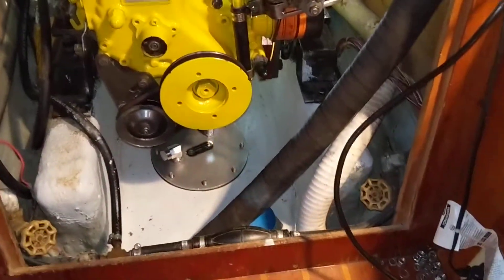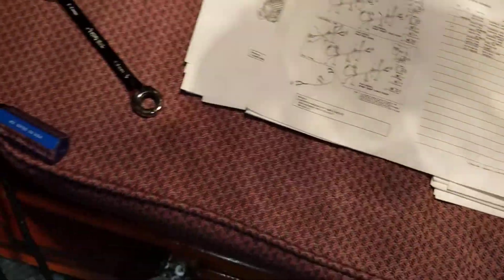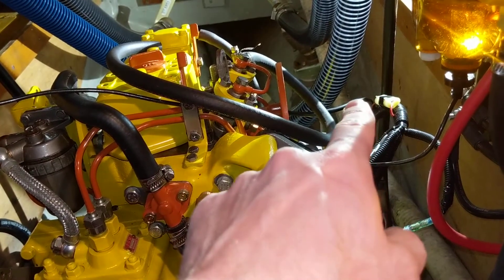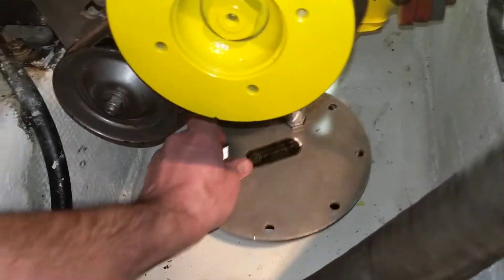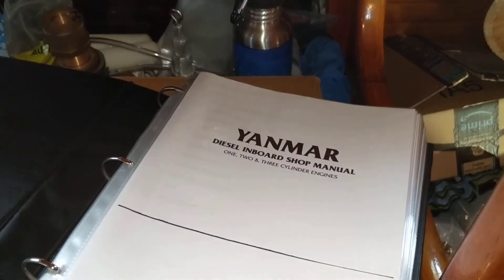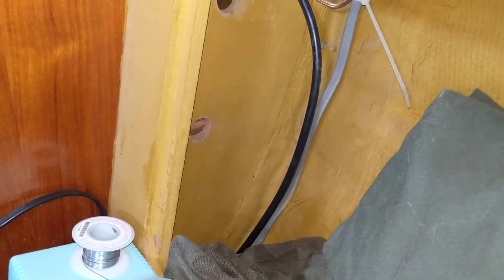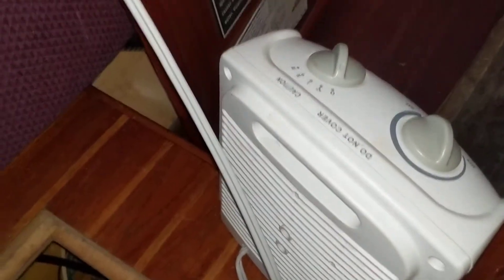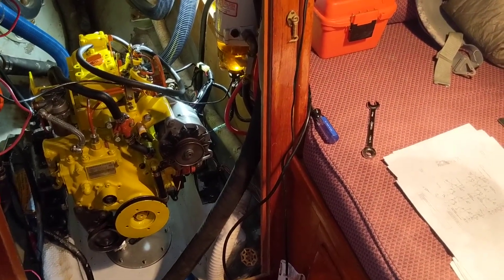Engine Wiring Harness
Here, I'm just going over having to figure out the wiring harness for the Yanmar 2GM. The wire bundle is slightly different than the old one, just had to look up where the wires went. Luckily I have a service manual, where the wiring diagram was on the LAST PAGE.